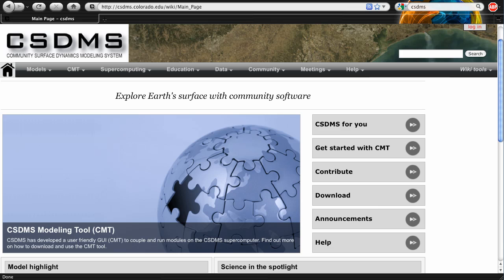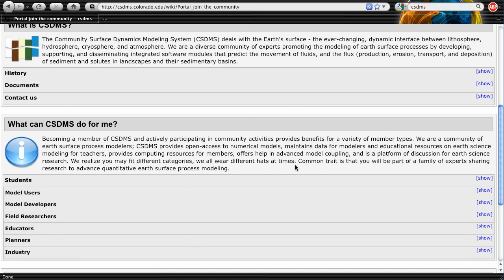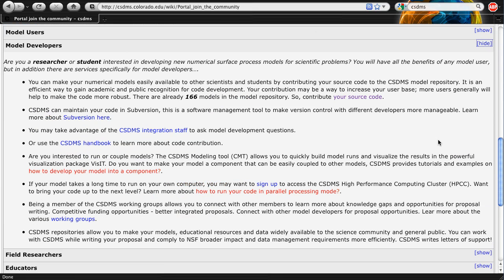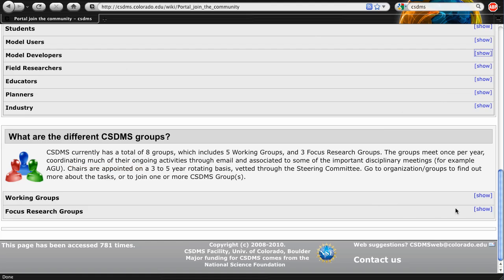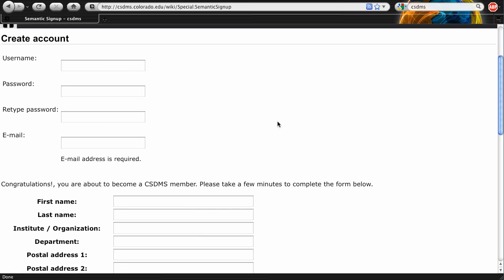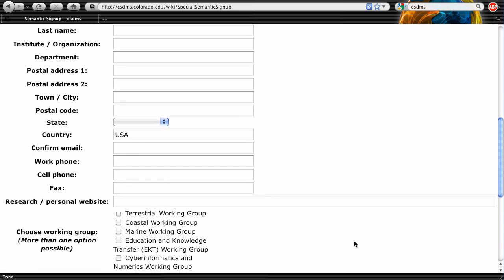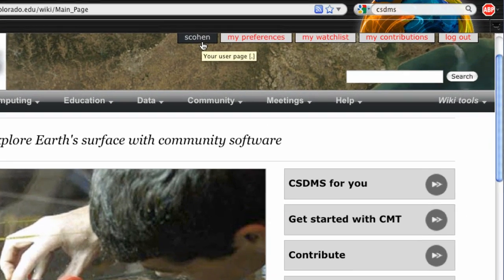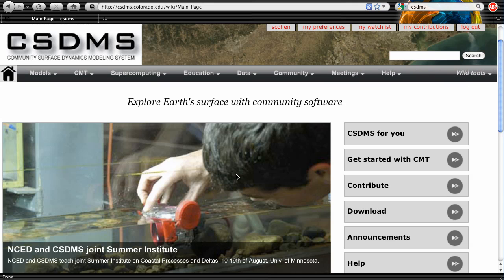Instruction Video- Becoming a CSDMS member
A short description of benefits of CSDMS members and show how to become one.